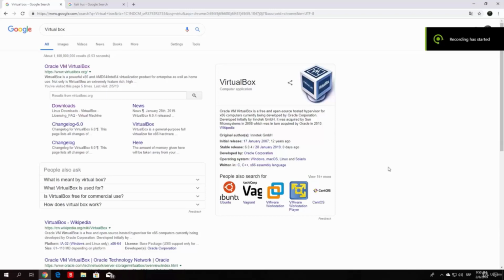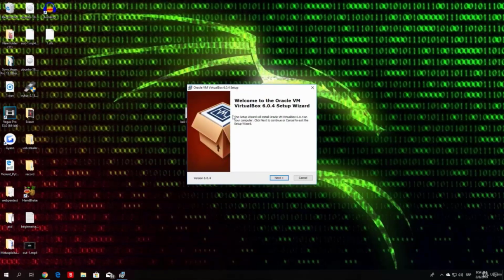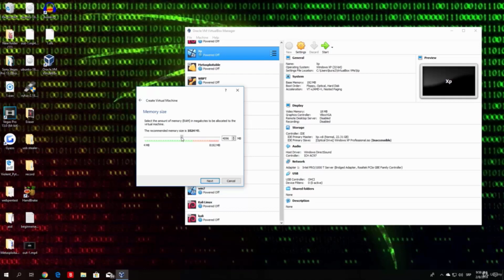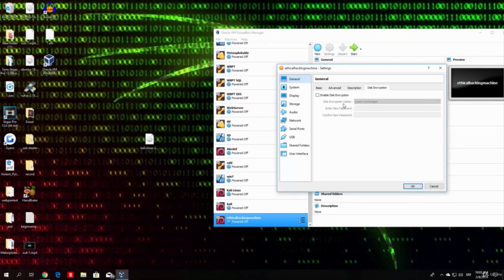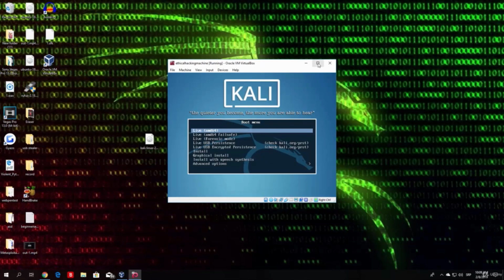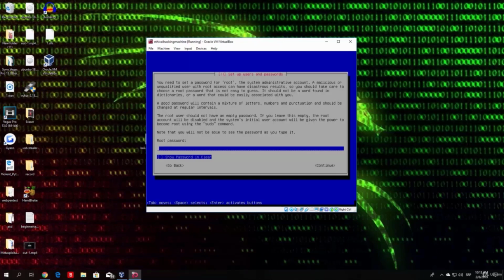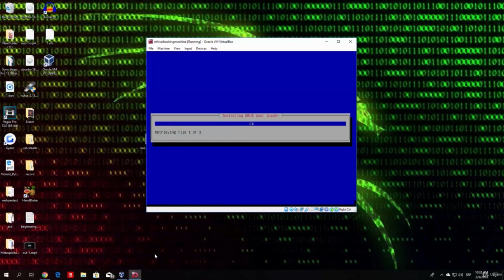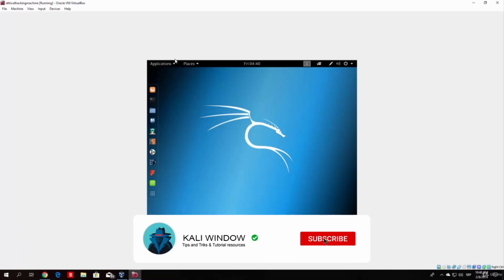kali linux install - how to install kali linux 2020.1 [step by step] | make kali linux bootable usb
Kali Linux install - kali Linux install: ethical hacking getting started guide.

how to install kali Linux 2020.
read the blog and download virtual box and kali Linux iso file here:... a minimum of 20 Gb disk space for the Kali Linux install.
Kali Linux is a very popular backtrack based distro for penetration testing etc:.

recommended tasks for a new kali linux installation. kali linux Virtualbox kali linux vmware install kali linux on VirtualBox kali linux virtual machine kali linux virtual machine windows 10 install kali linux in virtualbox how to install kali linux on virtualbox 2019 virtualbox kali linux install kali linux in virtual box how to install kali linux in virtualbox kali linux virtualbox install kali install kali linux kali linux in virtualbox how to install kali linux kali linux on virtualbox. full step by step tutorial for kali linux operating system on virtual box and virtual machine VM  in Hindi   how we can install kali linux operating system and another operating system like windows mac window 7   window 8   window 10  linux operating system on virtual box you can use multiple window on your computer and laptop using virtual box... all data will be store in kali linux persistence mode...
we will download kali linux live image and then we create a kali linux bootable USB using Rufus.

a kali live persistence USB will store all data and state of kali Linux live.. we will create a full kali Linux live bootable USB and then we will make it persistence..

 create a bootable kali Linux disk out of a usb/cd/dvd.
1 on laptop how to install kali linux on laptop 2018 how to install kali linux on laptop with usb install kali on laptop  kali linux 2020.  kali linux on usb install kali linux 2020. kali linux install a 2020 tutorial on how to install kali linux on a computer  server  or virtual machine of your choice.

Kali Linux installs a 2019 tutorial on how to install kali Linux on a computer server or virtual machine of your choice.
the top 10 things to do after installing kali Linux on your computer.

now to access kali linux in persistence mode  you just have to boot into kali linux live usb and just select kali live persistence option.. what is kali linux : ..

start kali linux: 12:10.

import kali Linux into VMware workstation player: 10:45.

how to install full Kali Linux on any mobile [without root]. 1 install kali Linux 2020.

2 [step by step] | make kali linux bootable usb.
 virtual box me kali linux install kaise kare hindi. install kali linux on laptop (2019.

this tutorial  will help you how to install kali linux on any system using pen drive.

kali Linux is one of the best-operating systems to use as a hacker.